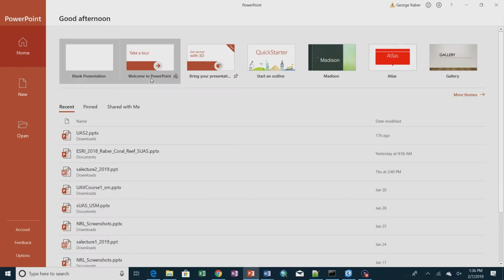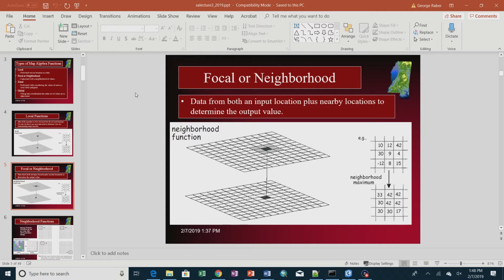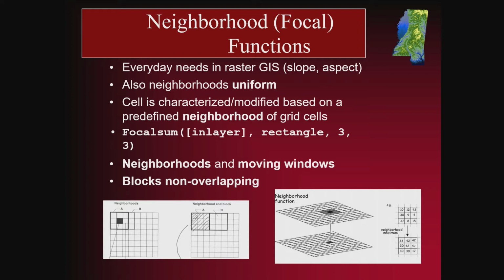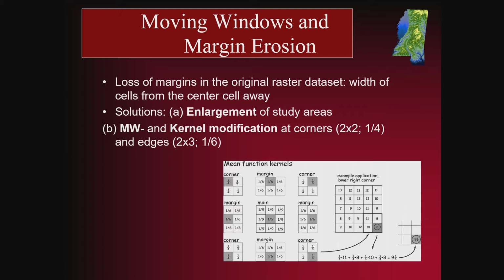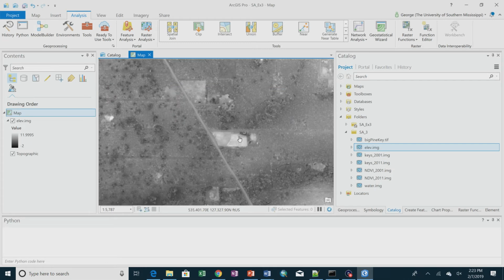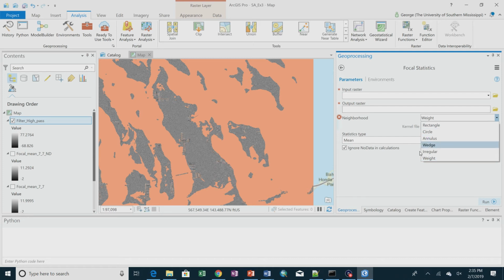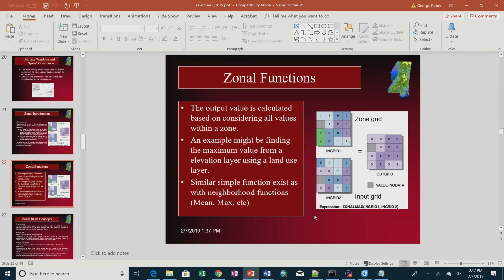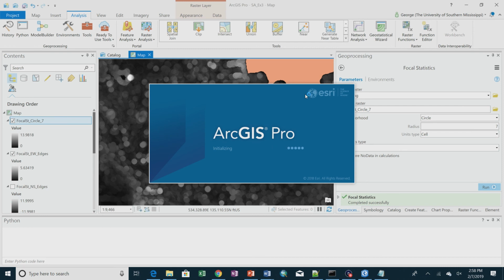GHY, 418, 518, Week 3, 2019, Part 1